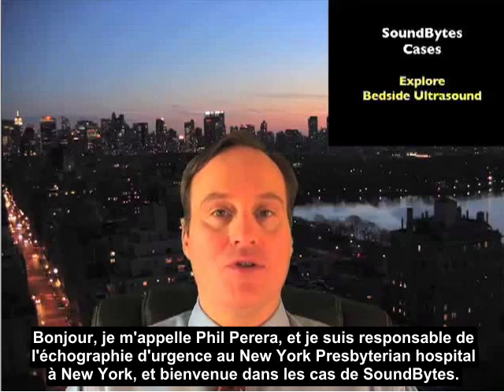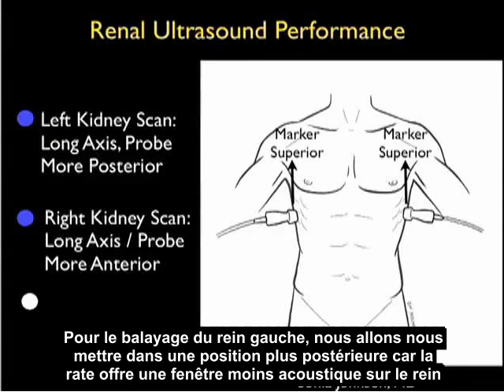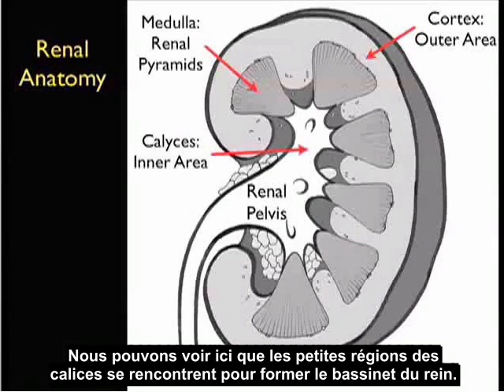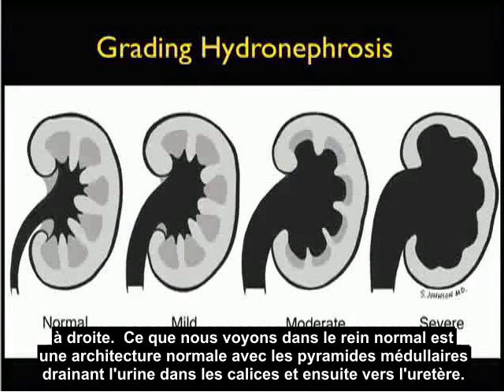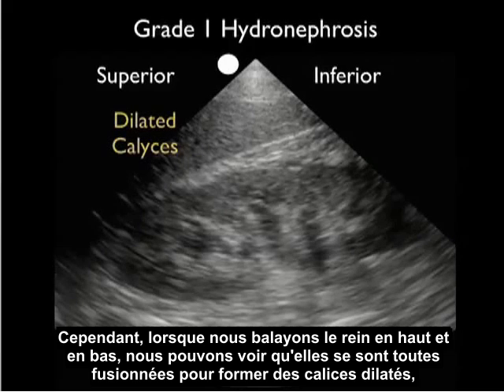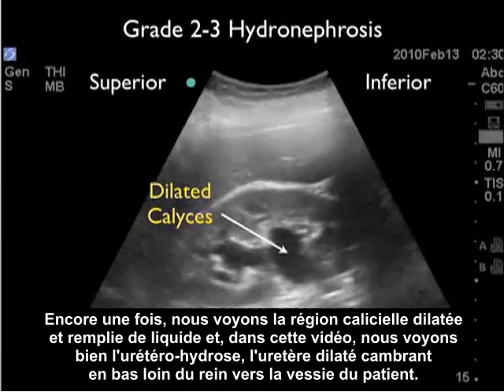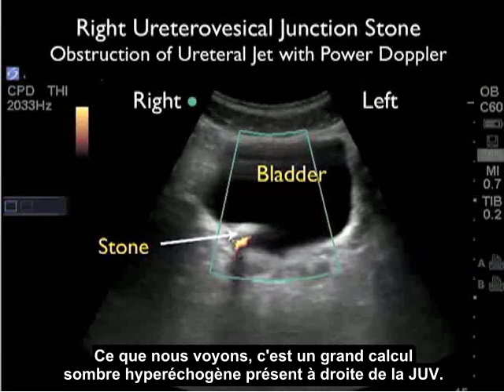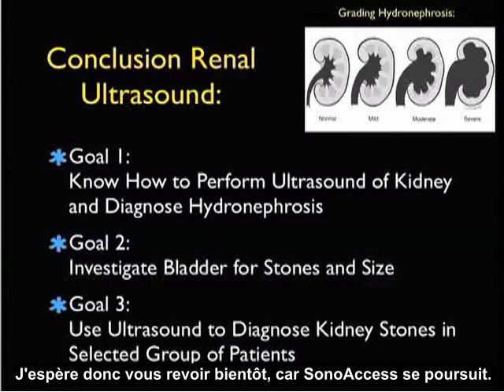Comment : Réaliser une échographie rénale - Hydronéphrose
Cette vidéo aborde le recours à l'imagerie échographique comme alternative aux stratégies traditionnelles, à savoir un examen CT, pour la prise en charge des calculs rénaux non compliqués. Elle présente l'anatomie humaine, le positionnement de la sonde et les techniques d'échographie et comprend également des images échographiques comme supports visuels. Ce thème s'adresse tout particulièrement aux urologues, aux cliniciens exerçant aux soins intensifs, en médecine d'urgence, en médecine interne et aux médecins de soins primaires.